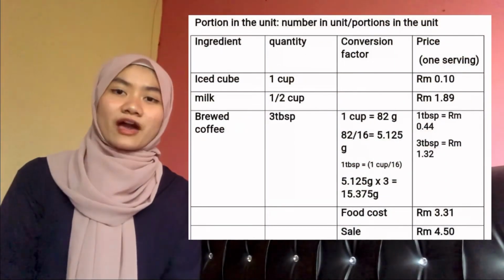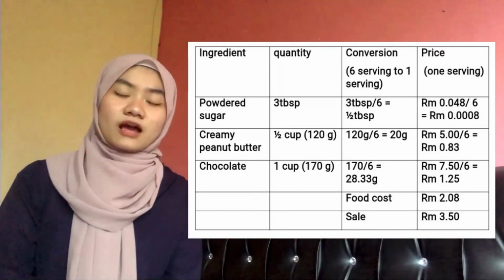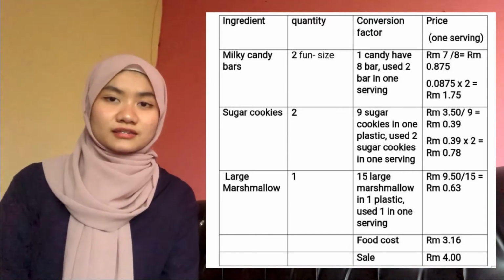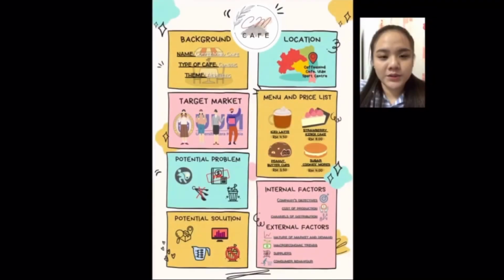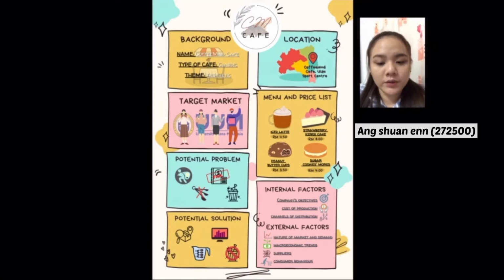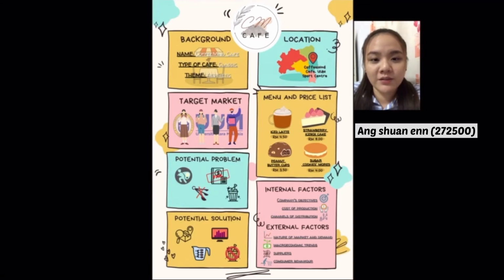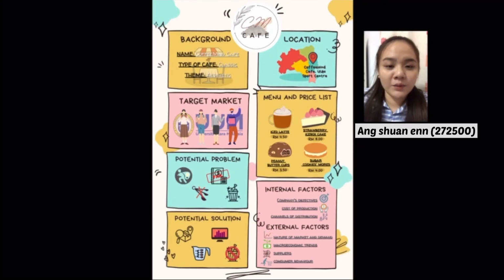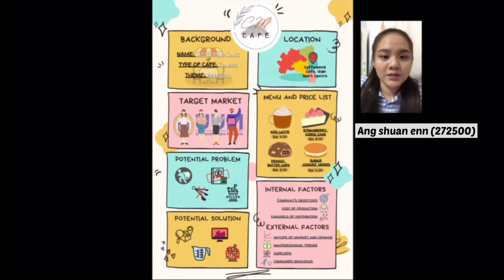GHOP 3033 - Food & Beverages Cost Control (GROUP 5)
Group assignment - The establishment of Coffeemind Cafe